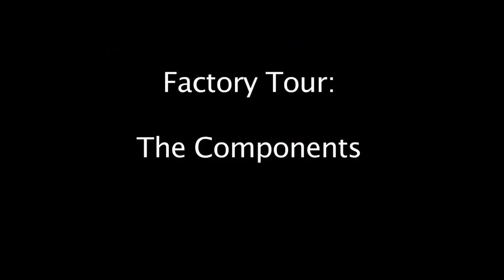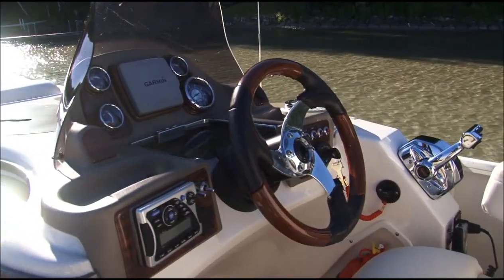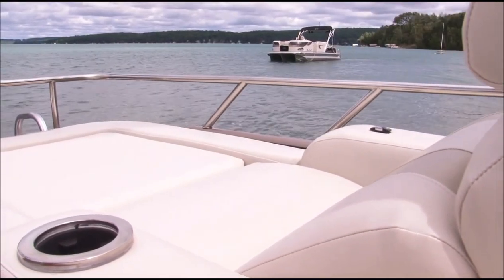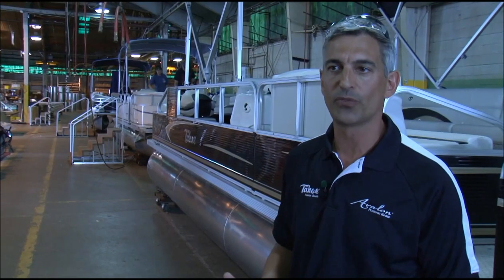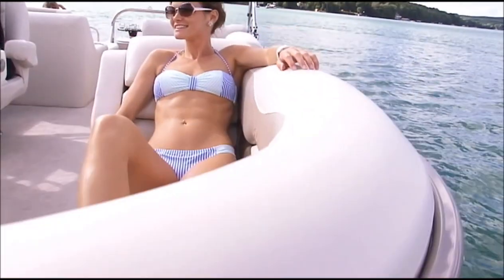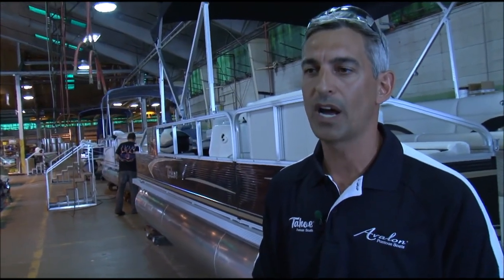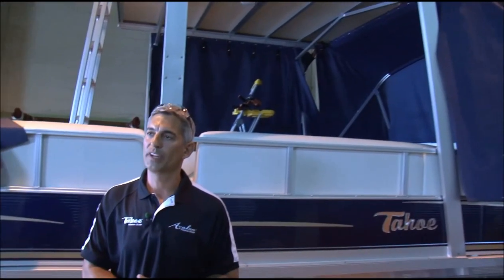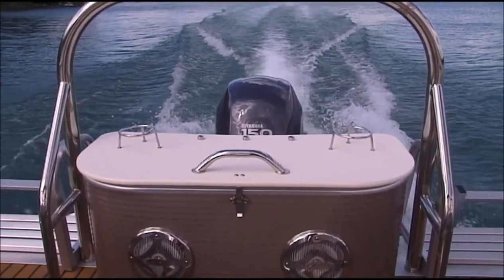Avalon Pontoon Boats: Factory Tour Part 3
Jim Wolf takes you on a tour of the pontoon boat building process at the Avalon Factory in the last video of the factory tour series.